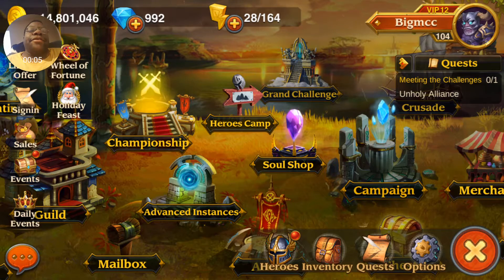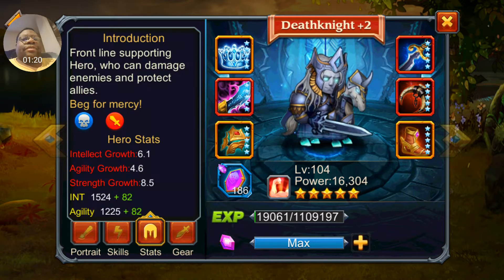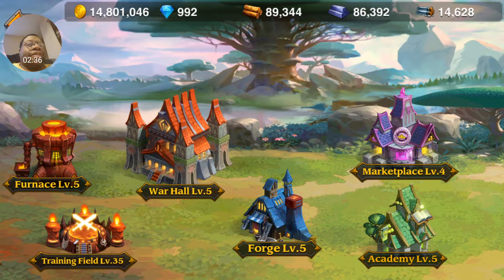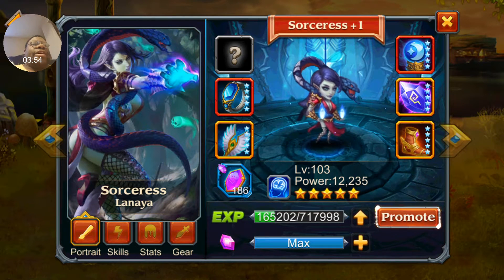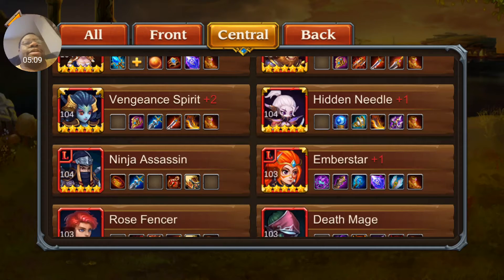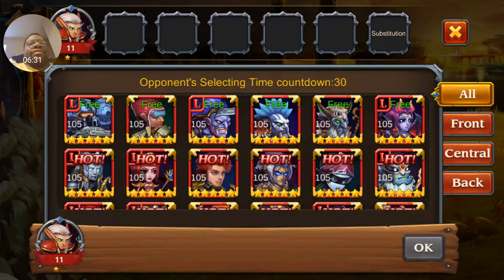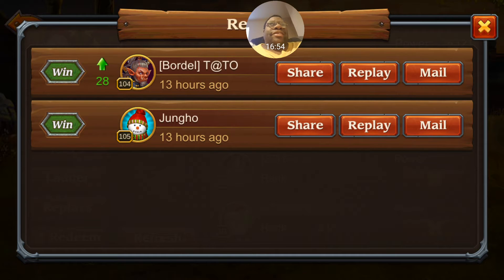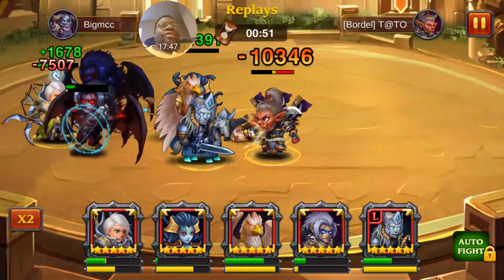Heroes charge level 104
Thanks for the many views in my earlier videos.